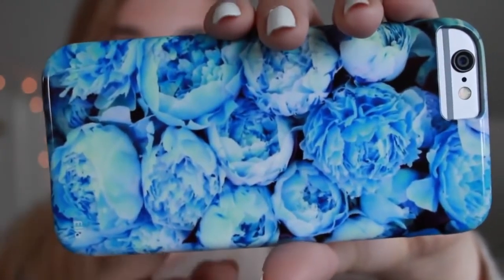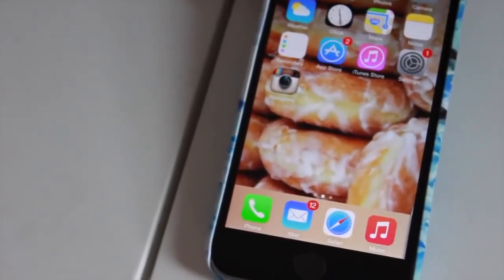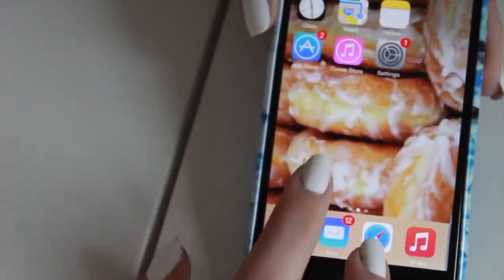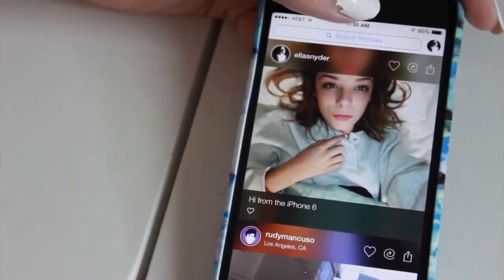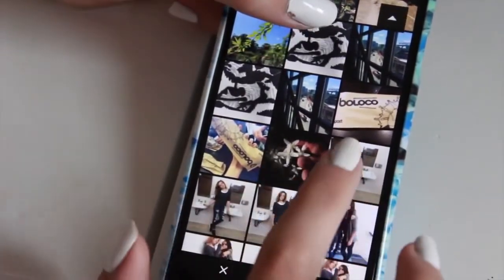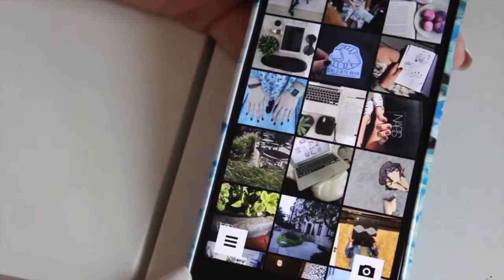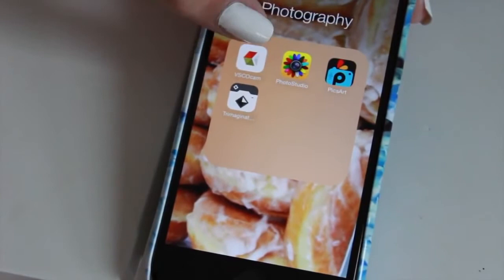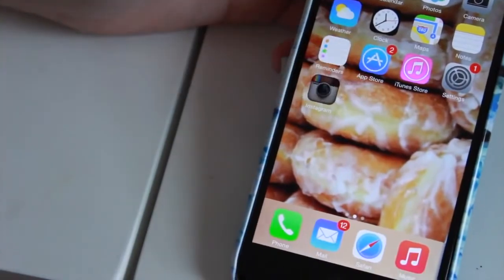What's On My iPhone 6 + How I Edit My Instagram Photos ♡ YouTube